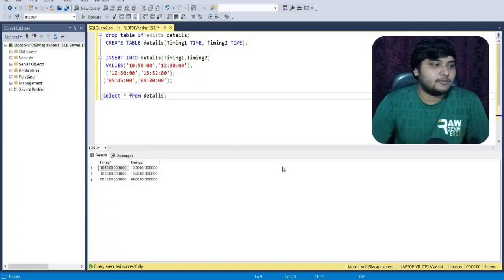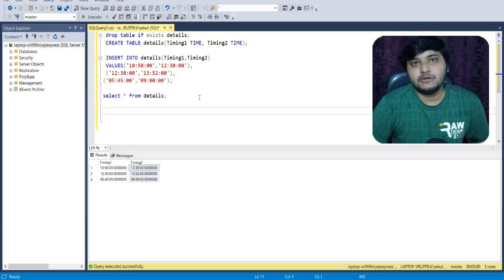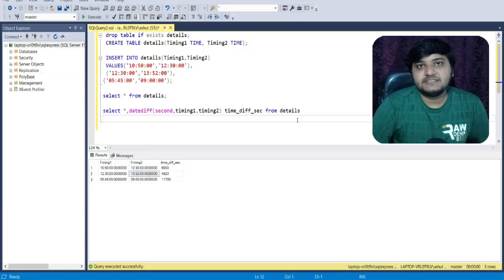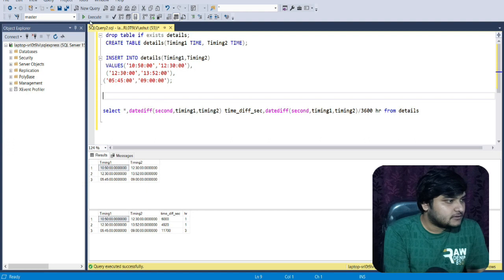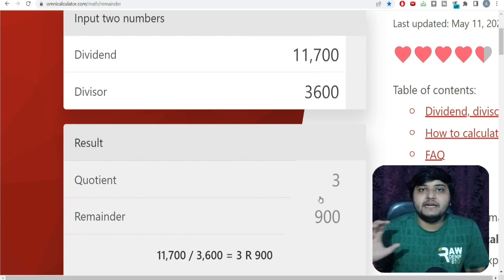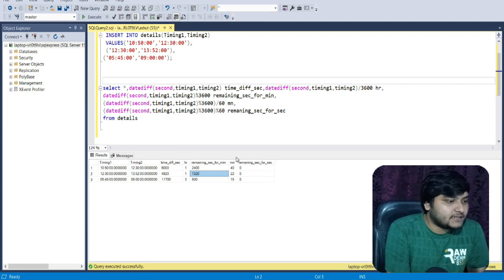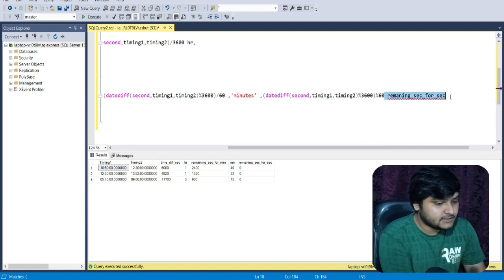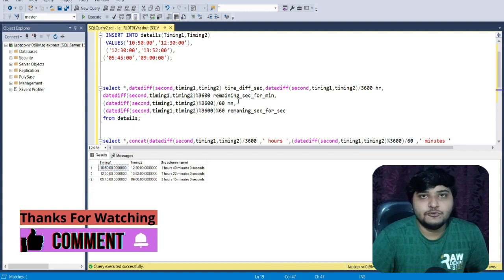How to calculate difference between two timestamps in SQL | Datediff in sql | Ashutosh Kumar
Sql one of the most important language asked in most of the analytics interviews, in this video i am discussing about a very important concept in sql which is calculating difference between two timestamp in terms of hours , minutes and seconds using datediff function in sql. So do watch the video till the very end.

👉 Query  -

 drop table if exists details;
 CREATE TABLE details(Timing1 TIME, Timing2 TIME);

 INSERT INTO details(Timing1,Timing2)
 VALUES('10:50:00','12:30:00'),
 ('12:30:00','13:52:00'),
('05:45:00','09:00:00');

select * from details;

sql,
ashutosh,
ashutosh kumar,